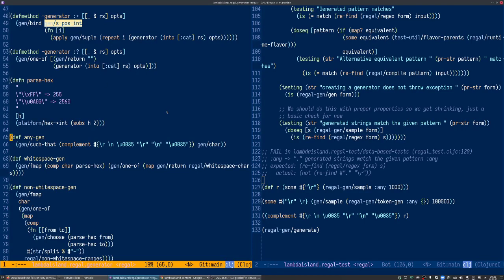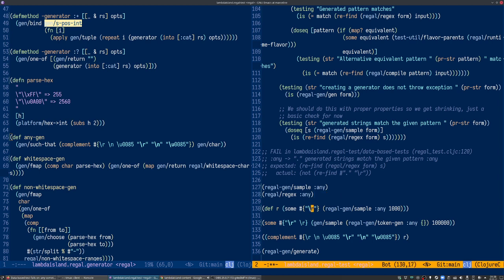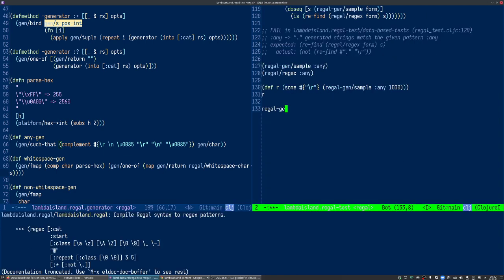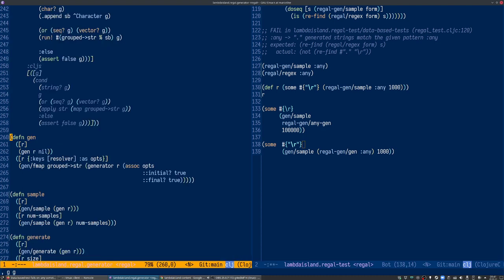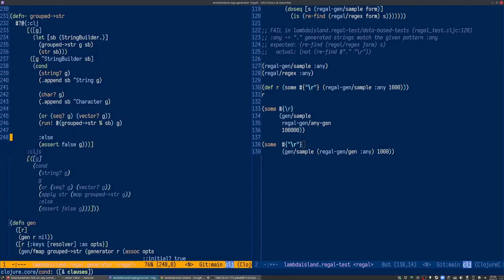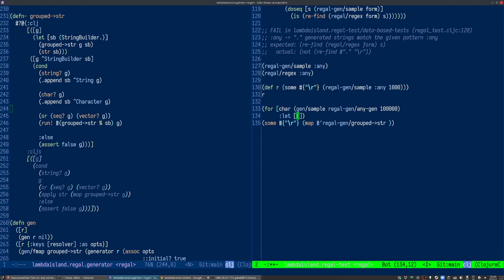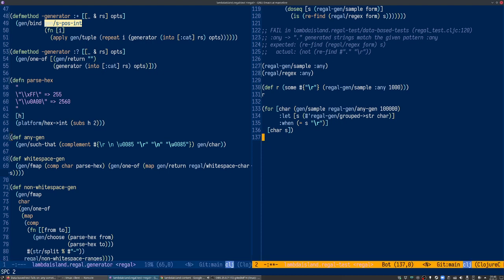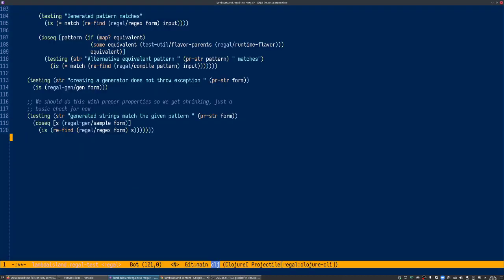Fixing the :any generator in lambdaisland.regal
Showing some real-world open source development.